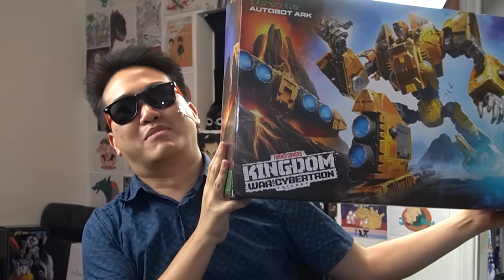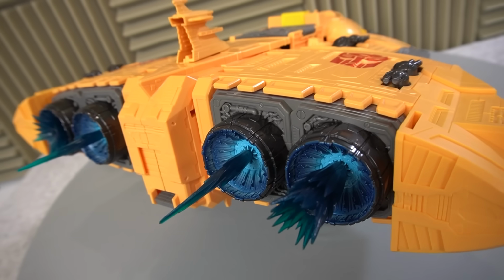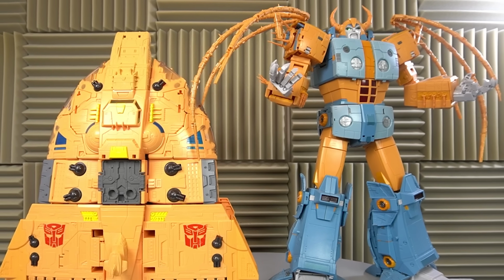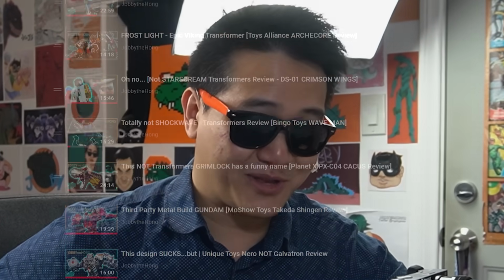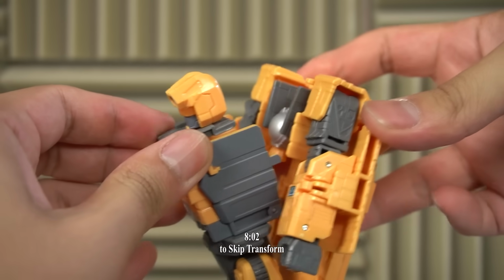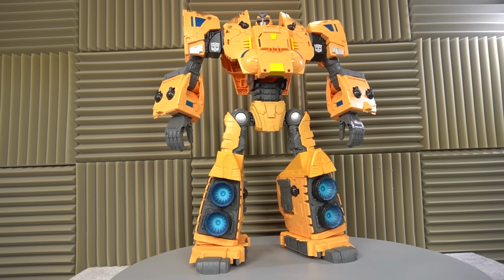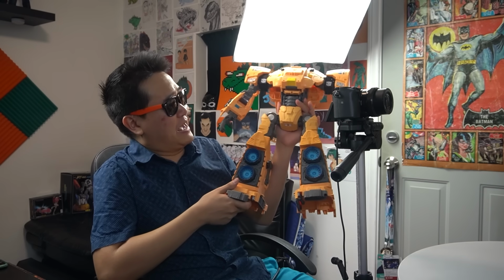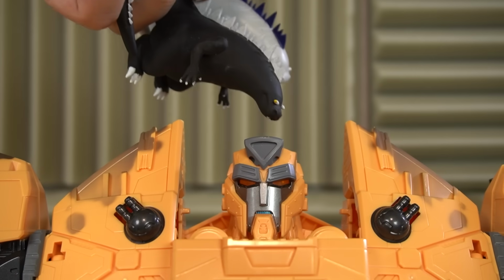BIG BOY - Transformers Kingdom Autobot ARK Review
Here's a BIG BOY in this Transformers Kingdom ARK Review. JobbytheHong takes a look at the Transformers Wars for Cybertron Trilogy Kingdom Titan Class Autobot Ark!
GET this figure at the BigBadToyStore!